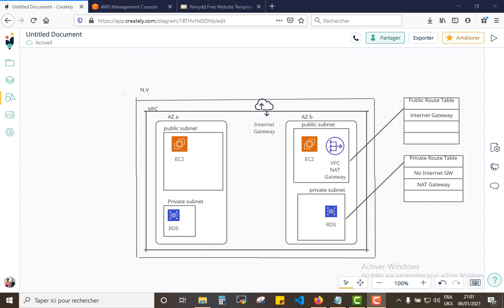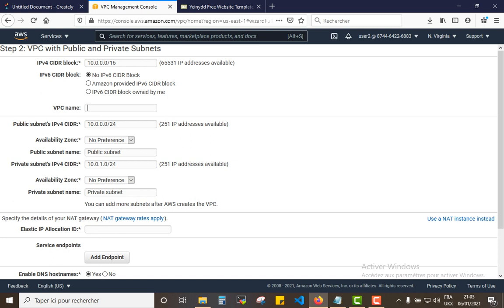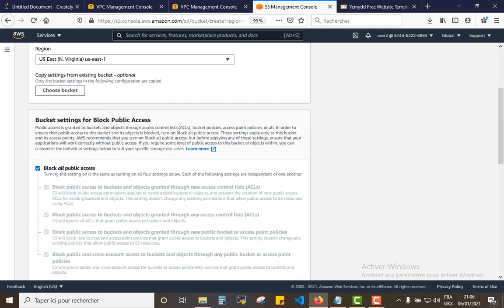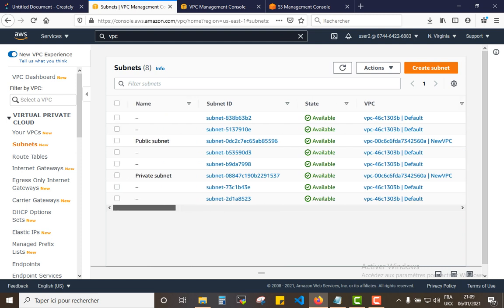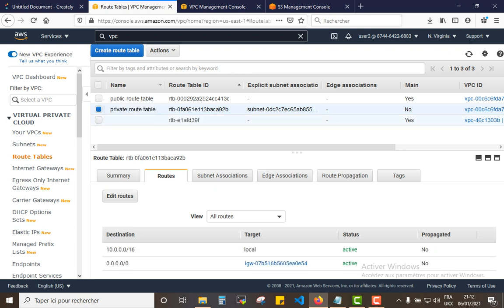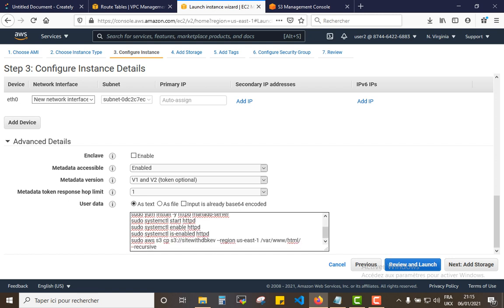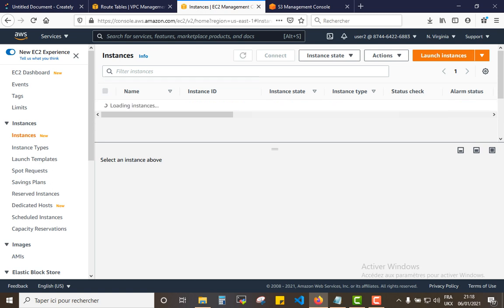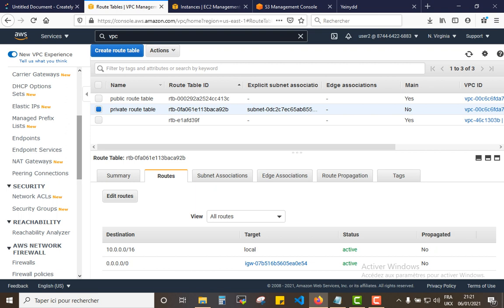Host website in a custom VPC with NAT Gateway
Hello everyone here we host a website within a vpc that we've created.